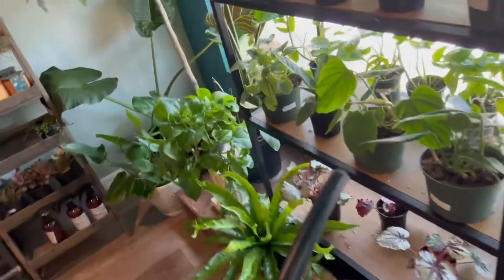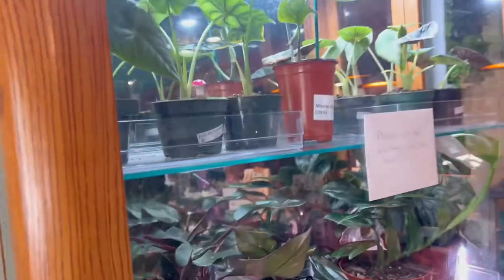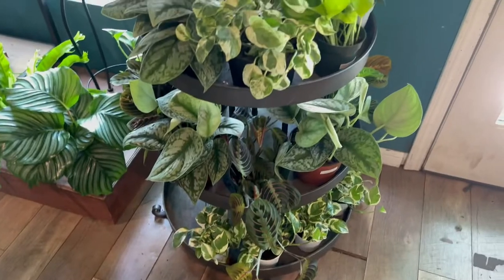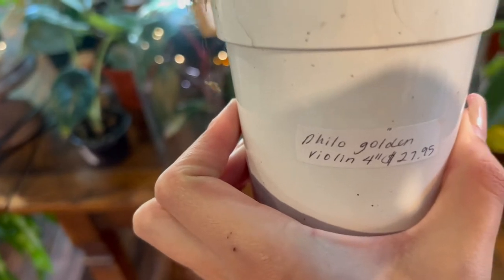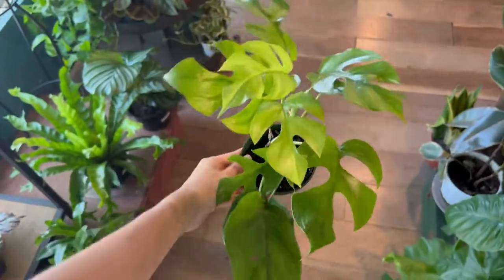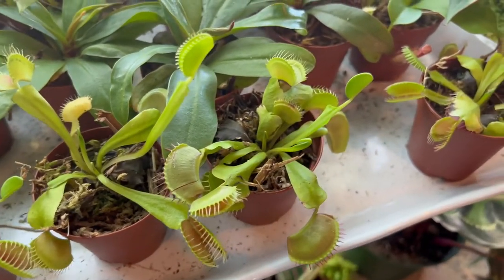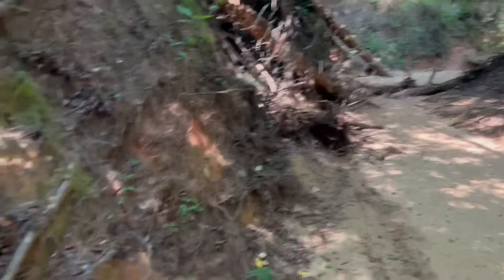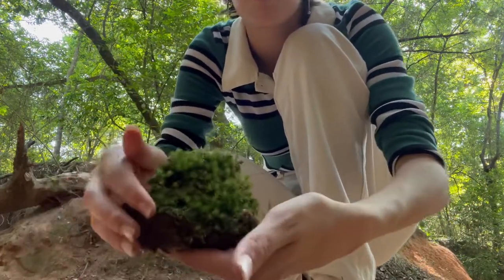working at a plant shop + collecting moss vlog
follower count: 0